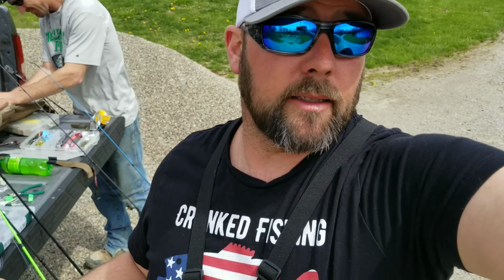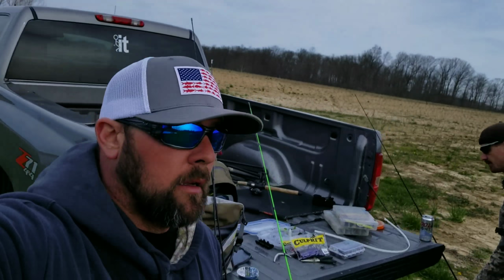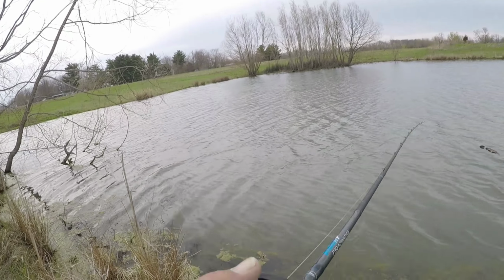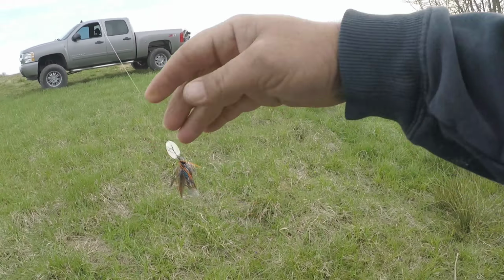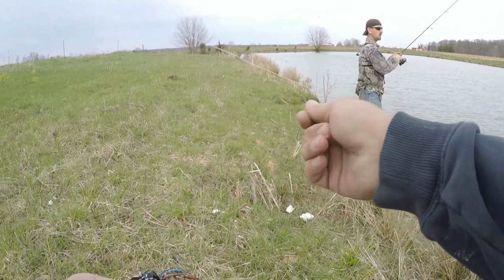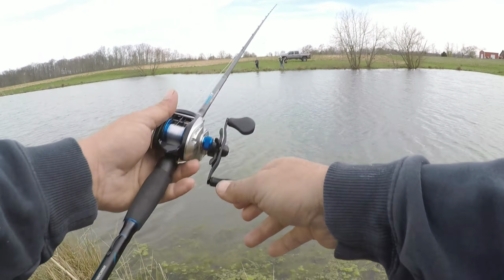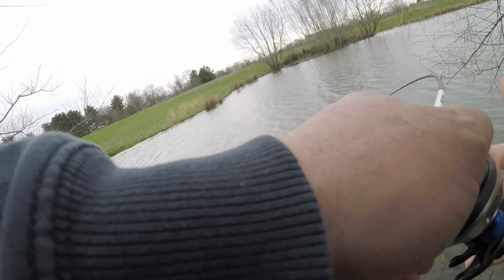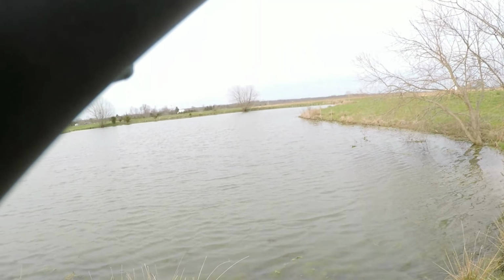Bladed jigs for prewspawn bass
Rods: Insight pro advantage  7ft med heavy
            Lews speed stick 6ft8in med heavy
Reels: lews speed spool 7.1:1

Lures: Cranked flippin jig 3/8 hot sauce
             Cranked vibin jig 3/8 silver glow